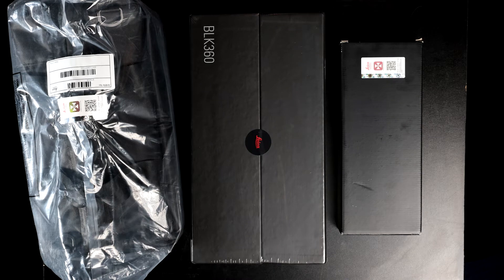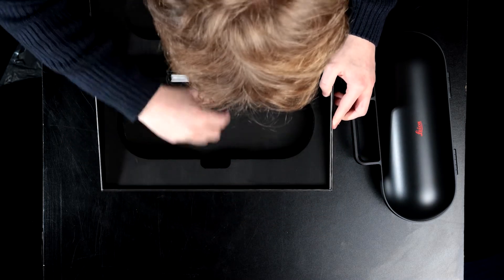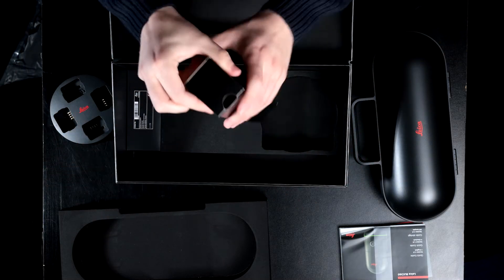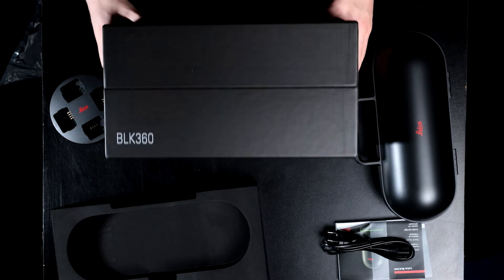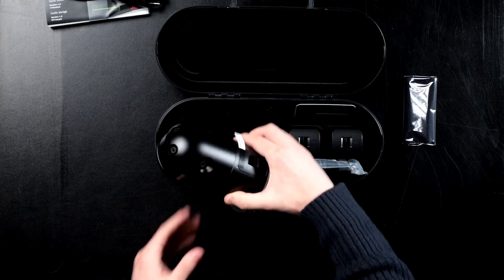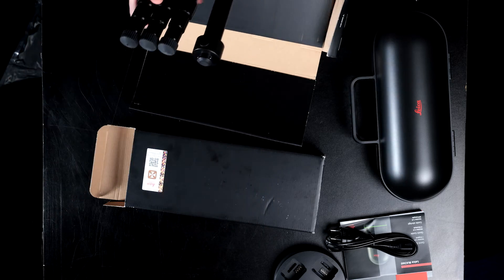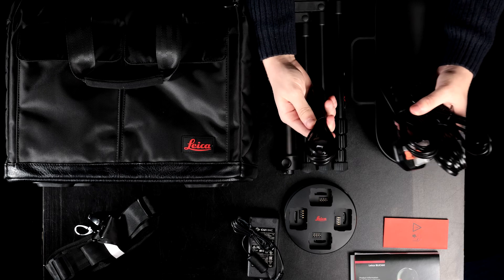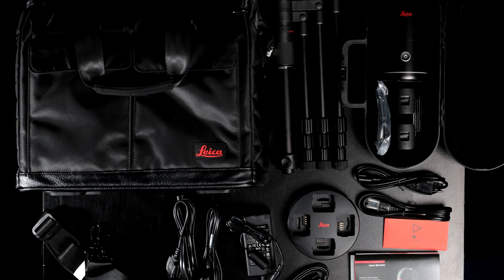Leica BLK360 G2 Laser Scanner - Whats in the box!?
In this video, we unbox the new Leica BLK360 G2, the latest innovation in laser scanning technology. This powerful device is designed to provide high-precision 3D scans in a compact, portable package, making it an ideal tool for architecture, engineering, and construction professionals.